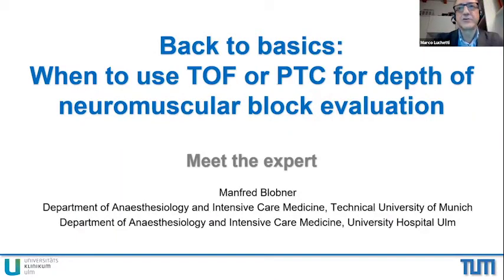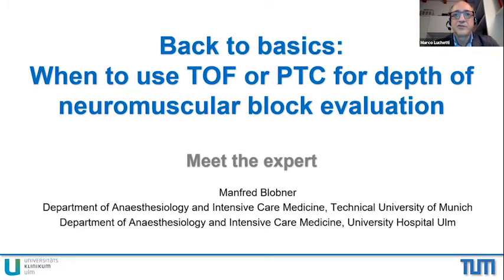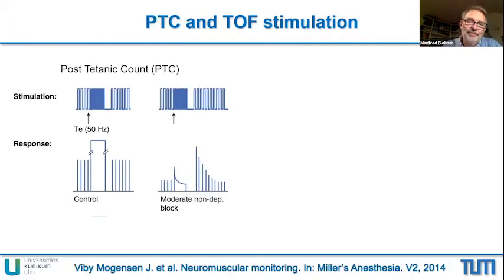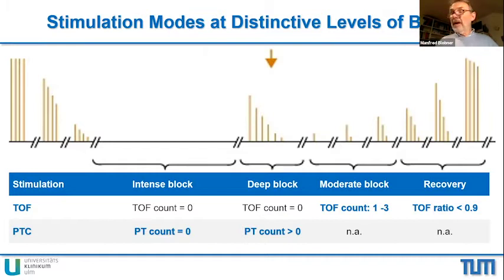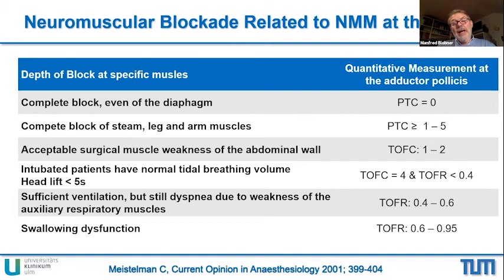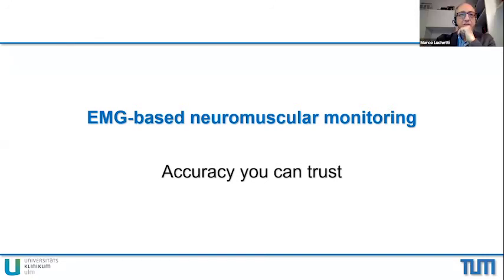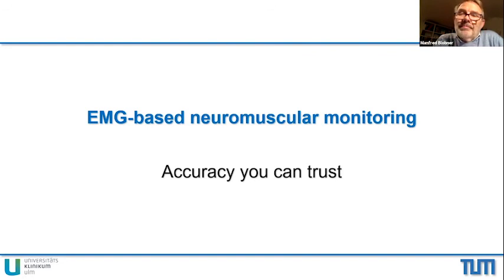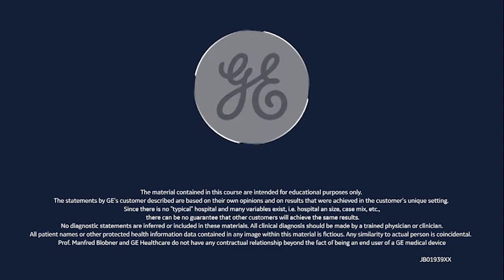Prof. Manfred Blobner, Meet the Expert session @ Euroanaesthesia 2020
Listen to the Meet the Expert Session of Prof. Manfred Blobner, Klinikum Rechts der Isar, München, Germany during Euroanaesthesia 2020 – Back to basics: when to use TOF or PTC for depth of neuromuscular block evaluation